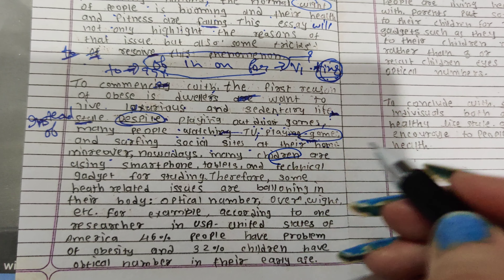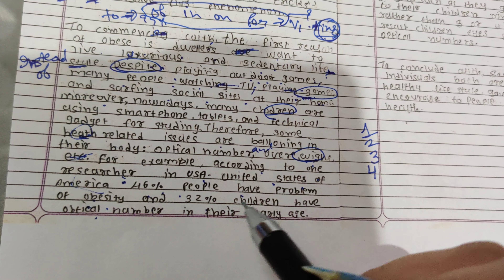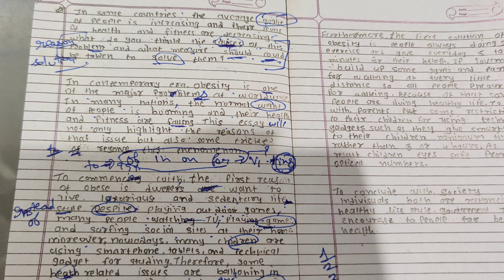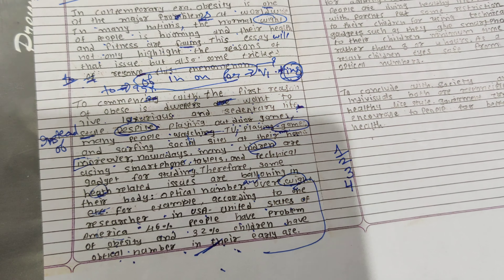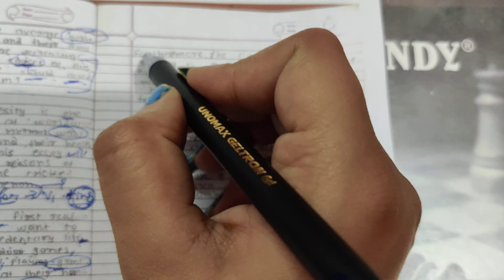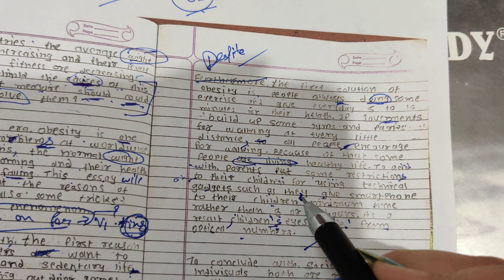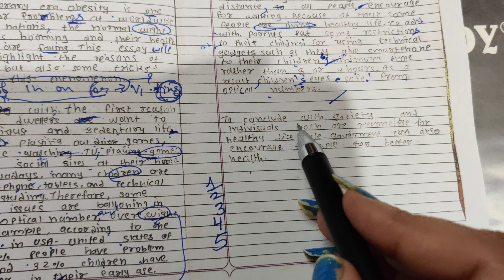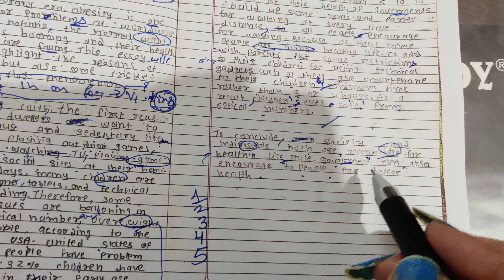5.5 band essay (things to avoid while writing task) (get 6 or above after following instructions)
In some countries, the average weight of people is increasing and their levels of health and fitness are decreasing. What do you think the causes of this problem and what measures should be taken to solve it?